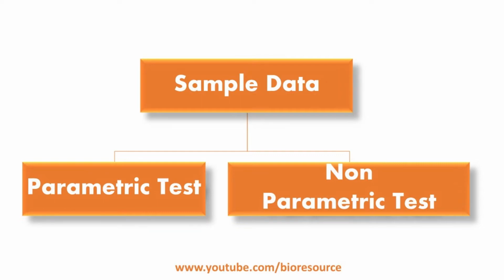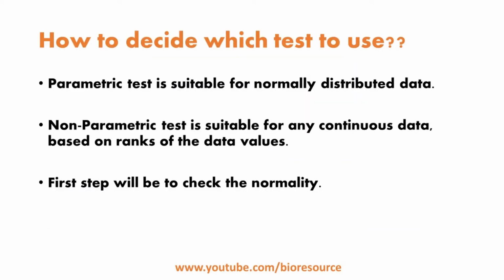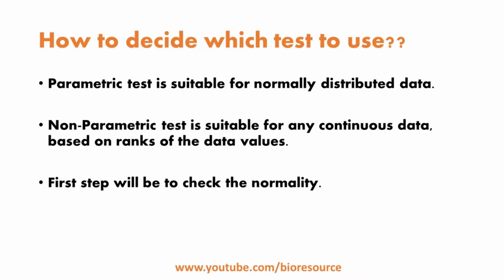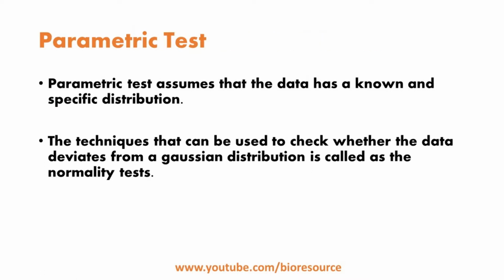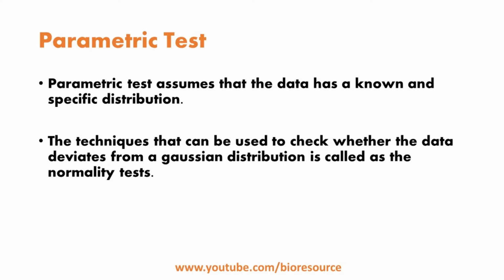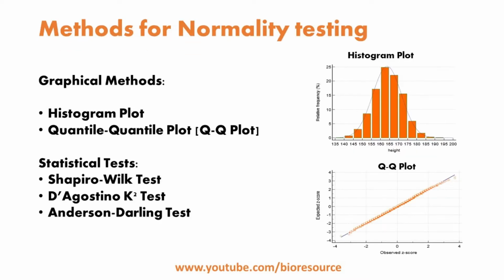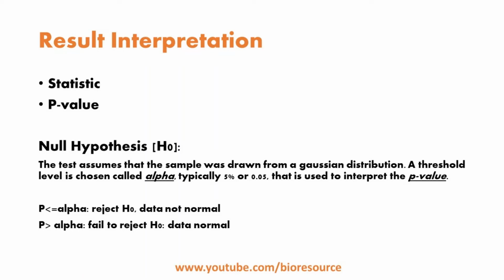How to Check the Sample Data follows Normal Distribution - Normality Test, Why is it Important?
This video explains about How to Check the Sample Data follows Normal Distribution - Normality Test, Why is it Important?

How to decide which test to use??
1. Parametric test is suitable for normally distributed data.
2. Non-Parametric test is suitable for any continuous data, based on ranks of the data values.

Methods for Normality testing
Graphical Methods:

Histogram Plot
Quantile-Quantile Plot [Q-Q Plot]

Statistical Tests:
Shapiro-Wilk Test
D’Agostino K2 Test
Anderson-Darling Test

Timestamp:
00:19 - Introduction
00:45 - How to decide which test to use?
01:17 - Parametric test
01:39 - Methods for Normality testing
02:05 - Result Interpretation
03:14 - Statistical test